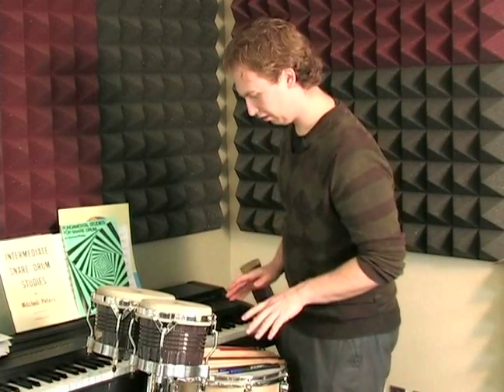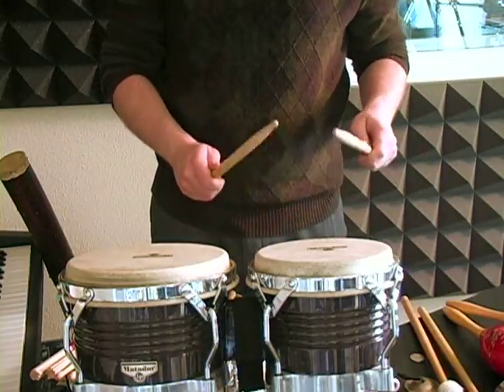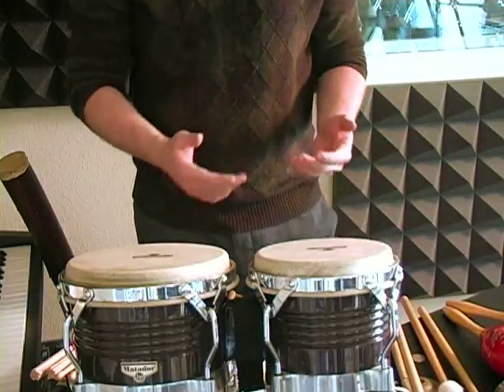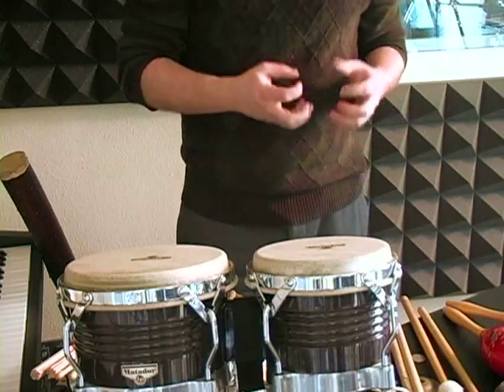Tips for Playing Percussion Instruments : How to Play the Bongos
Learn tips and techniques for playing the bongo drums in this free percussion instruments video clip.

Expert: Lennon Leppert
Bio: Lennon Leppert is a film composer and songwriter. He has worked on projects produced by The Discovery Channel, The History Channel and The Learning Channel.
Filmmaker: Lennon Leppert